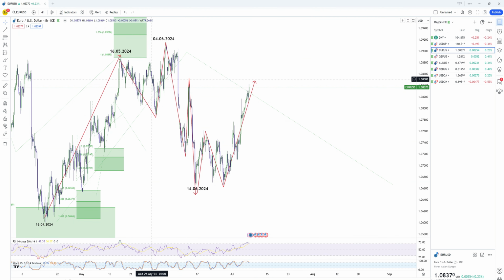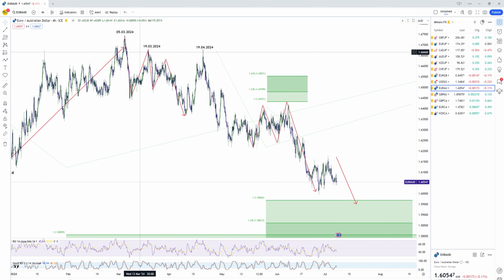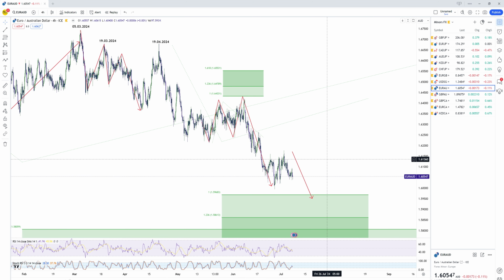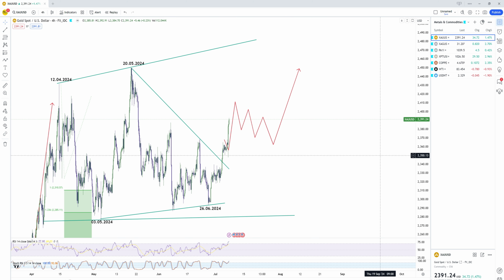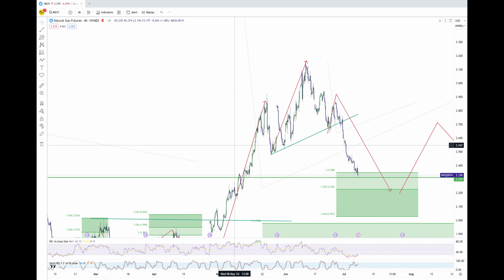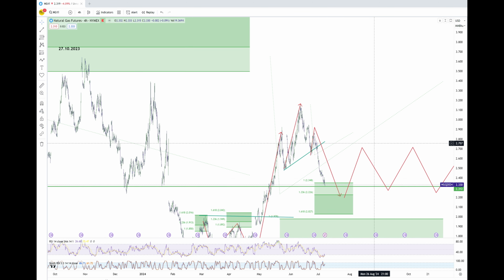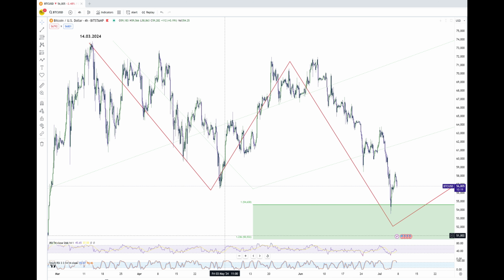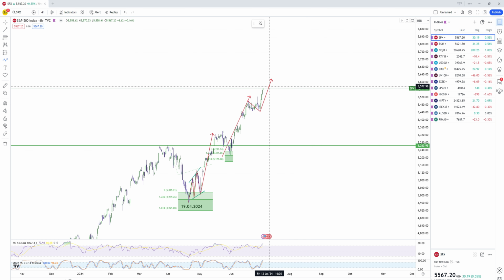Weekly Market Forecast July 8th - 12th: Forex, Metals, Commodities, Crypto, Indices, Special Edition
Weekly Forex Market Forecast by Founder & Chief Market Analyst of ROI Forecast, Rafael. In this weekend's series we cover and analyze the forex market for the next week ahead including metals, commodities, Indices and ETFs.

In this week's video we are explaining the next opportunities across forex, commodities, indices, crypto and we explain how the market provided opportunities for the next cycle ahead.

We aim to support you become a better trader and make better and well informed decisions.

Time Stamps:
Intro, DXY: 00:00 - 02:00
USDJPY: 02:00 - 02:43
EURUSD: 02:43 - 04:27
GBPUSD: 04:27 - 05:22
GBPJPY: 05:22 - 06:18
EURAUD: 06:18 - 07:28
XAUUSD: 07:28 - 10:50
WTI: 10:50 - 12:00
NATGAS: 12:00 - 14:20
BITCOIN: 14:20 - 16:09
SPX: 16:09 - 18:13
QQQ, GDX, Outro: 18:13 - 20:43